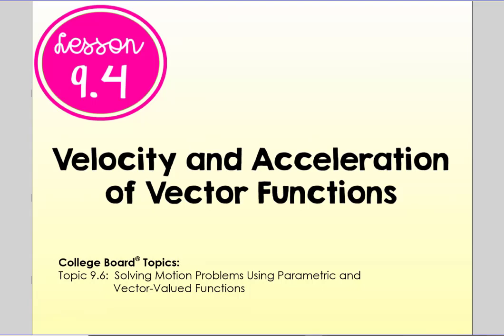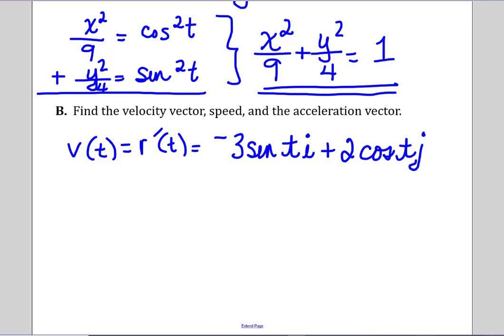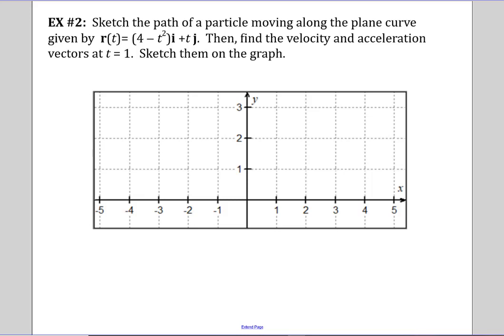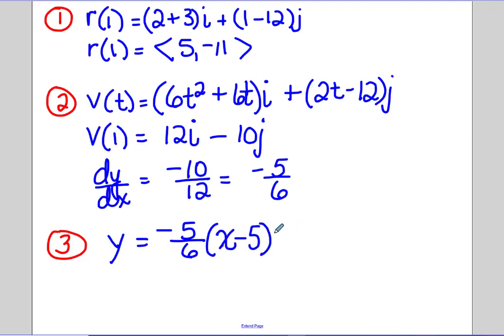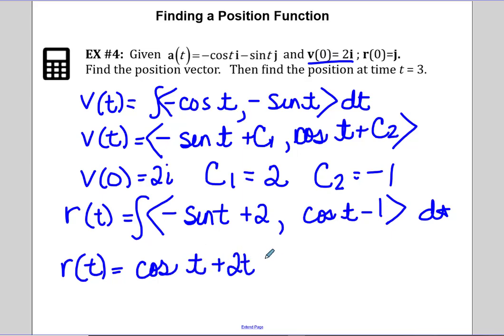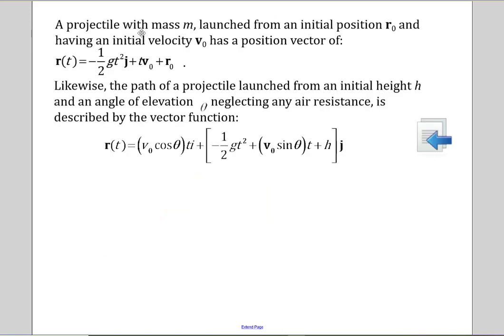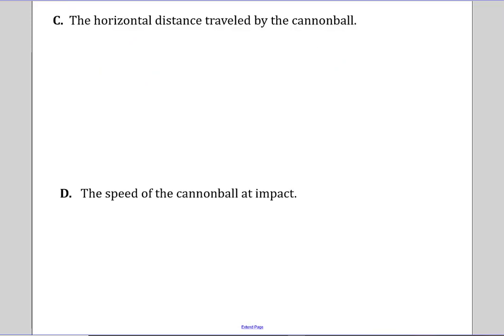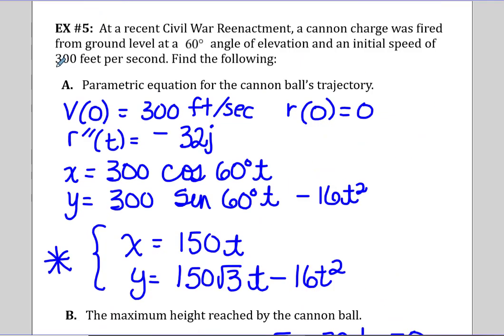9 4 Lesson Video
Your AP Calculus BC students will describe velocity and acceleration of vector functions and analyze projectile motion of vector-valued functions.